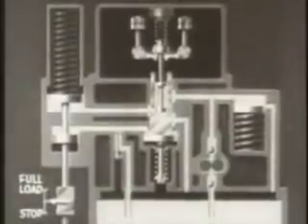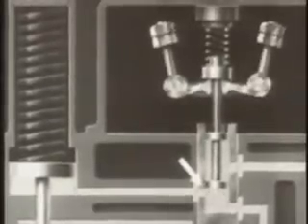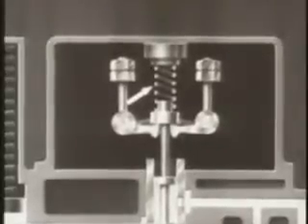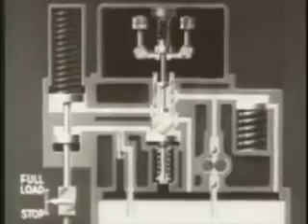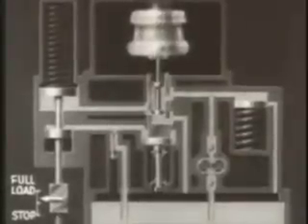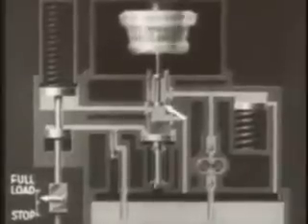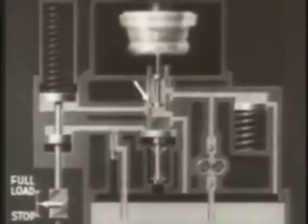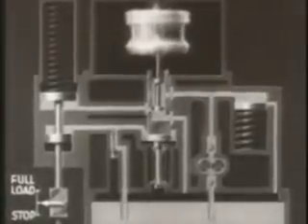speed governor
We are the Supplier of Premium Quality Speed Governor / Vehicle Speed Limiter in Tamil Nadu, India. We manufacture Government (ARAI) Approved Electronic Speed Governor suitable of all types of Commercial Vehicles. Our Speed Limiter is durable and tested for quality and performances. We follow latest manufacturing techniques for the production of our Mercyda Brand Speed Governor. We are capable of producing variable types of speed governors as per the requirement of Industry as well as the latest norms of ARAI. Our Speed Governors are fully integrated and saves fuel as well as life.